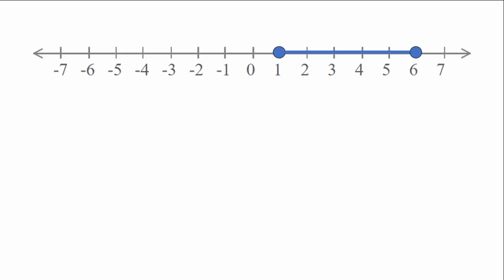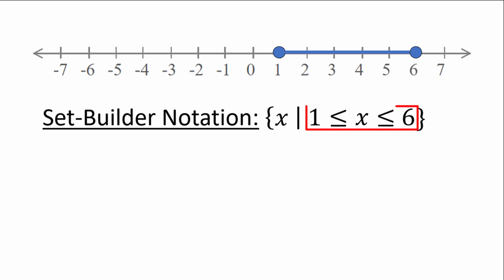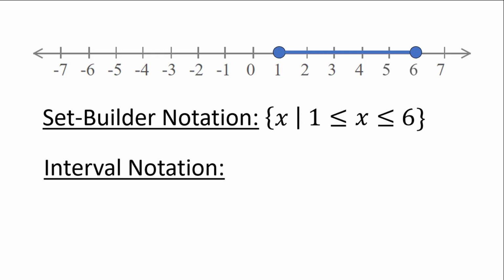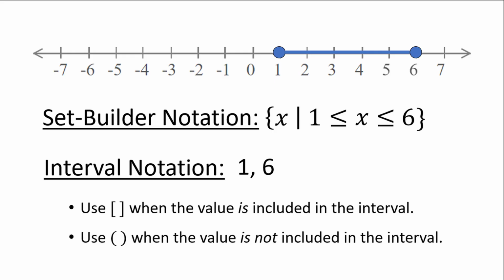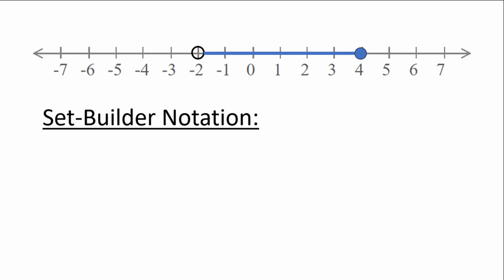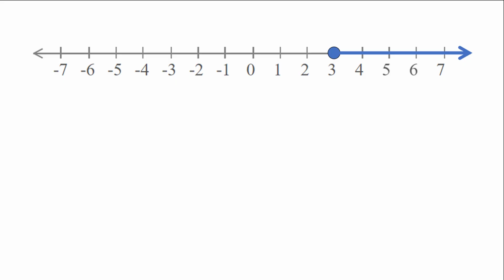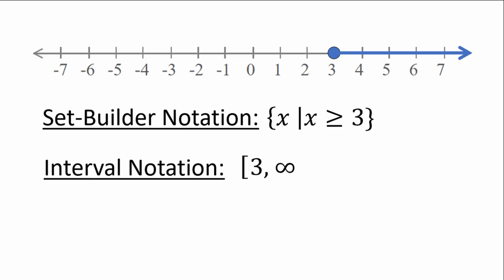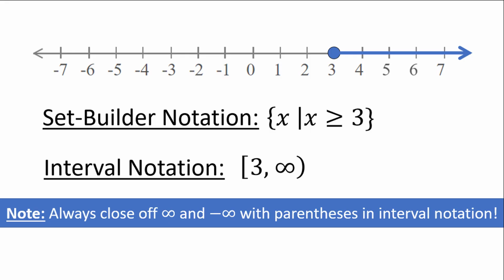Set Builder and Interval Notation